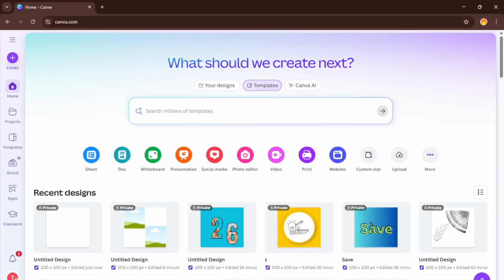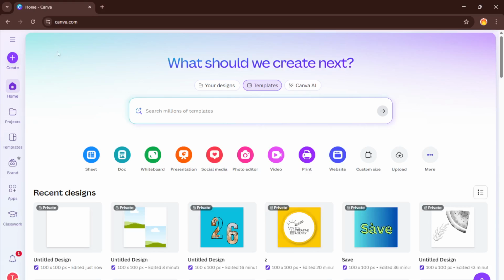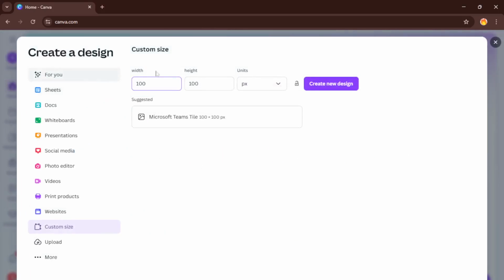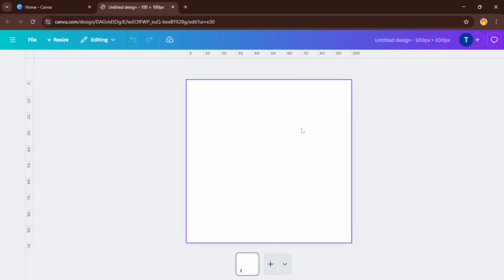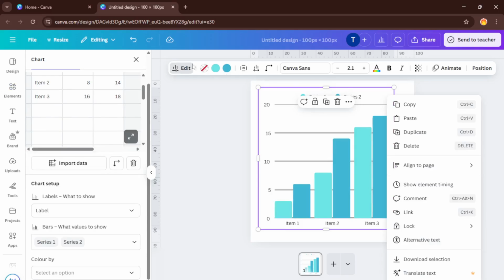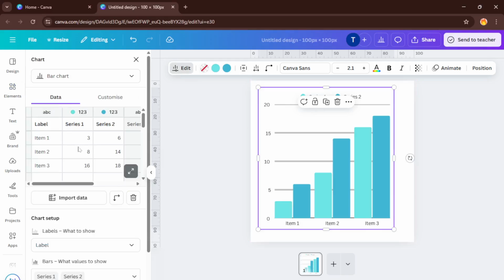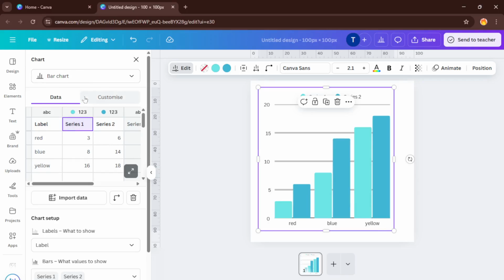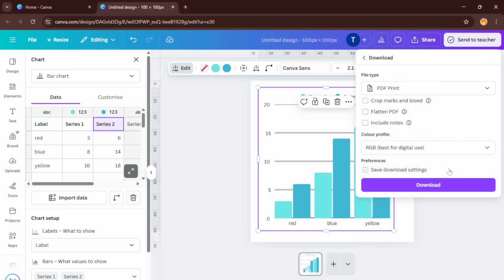How to Make a Bar Chart in Canva [In 3 Minutes)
Want to create a bar chart in Canva? In this step-by-step tutorial, you'll learn how to create and customize a bar chart using Canva's chart tools. Whether you're presenting business data, statistics, survey results, or reports, this guide shows you how to make a clear and professional bar chart.

In this video, you'll learn how to:

✅ Create a bar chart in Canva
✅ Add your data to the chart
✅ Customize bar colors and styles
✅ Add or edit chart labels
✅ Adjust the chart size and layout
✅ Change the chart title and formatting
✅ Create a clean and professional data visualization
✅ Download or use your finished chart

To make a bar chart in Canva, start by opening your design and going to the Elements section. Find the Charts option and select a bar chart. Replace the sample data with your own information, then customize the chart's colors, labels, size, and overall appearance. Once your chart is ready, position it within your design and download or share your finished project.